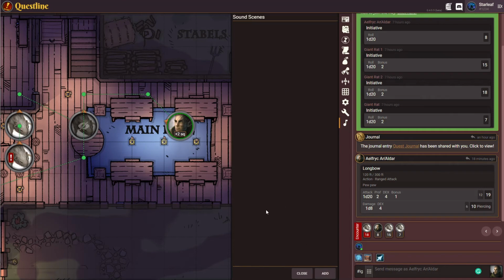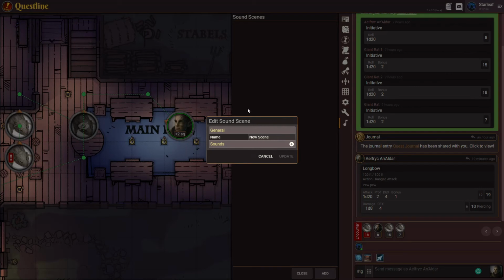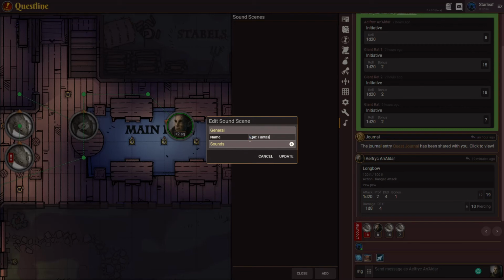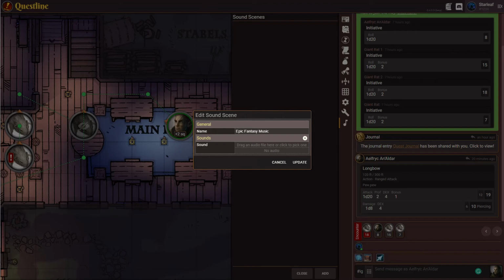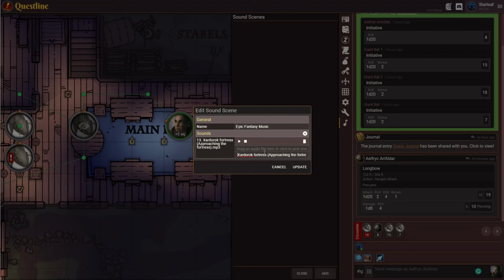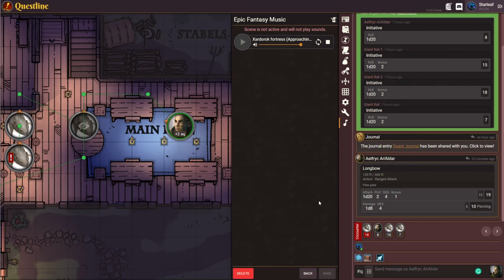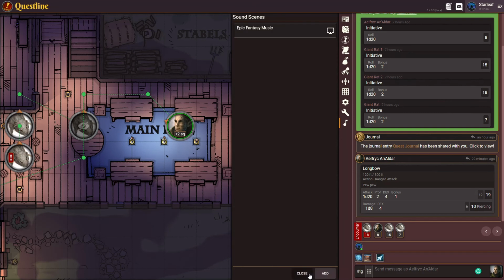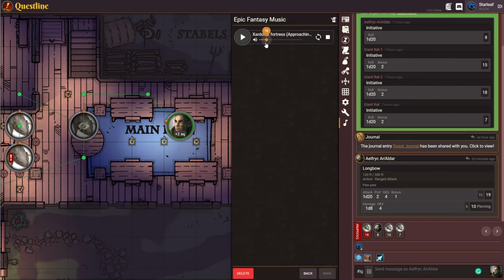Creating a Sound Scene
In this video, we cover how to create a Sound Scene in which you can upload your awesome music tracks to bring your game to life. Each scene can have a number of tracks that you choose and play them in a loop, with various volume settings, and even pick and choose which ones you want to hear.